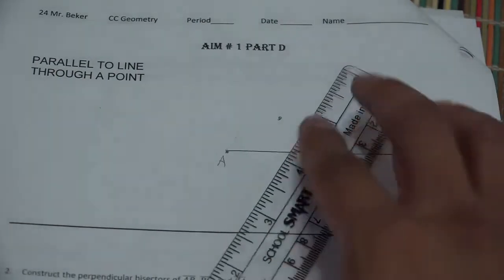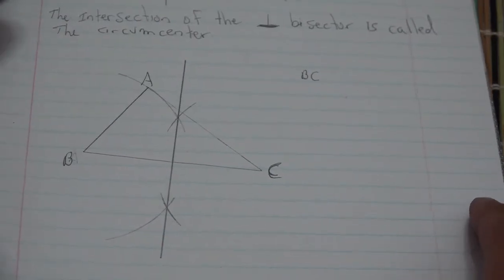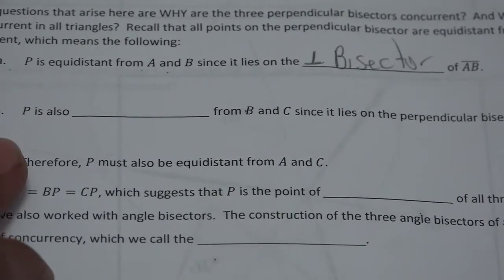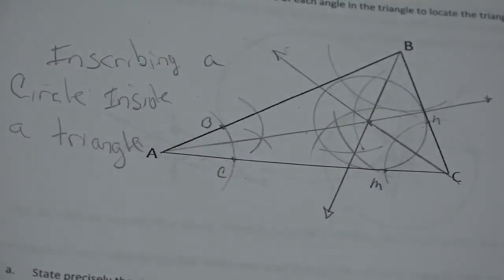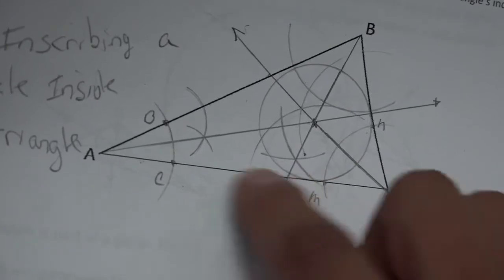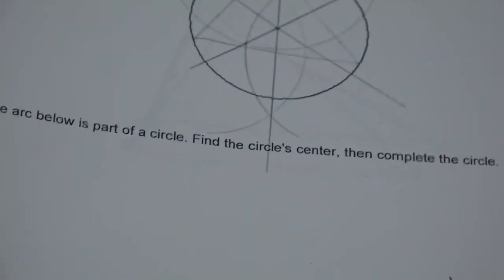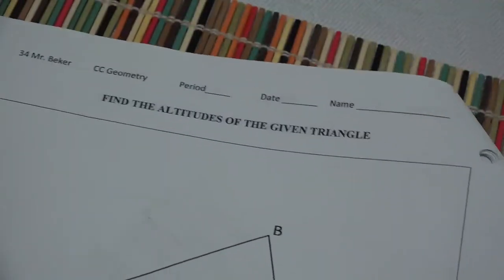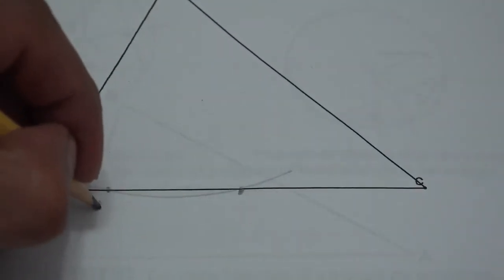beker cc geometry lesson 1d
This lesson reinforces other geometric constructions using the same analogy of the equilateral triangle but connecting other parts of the instersecting circles